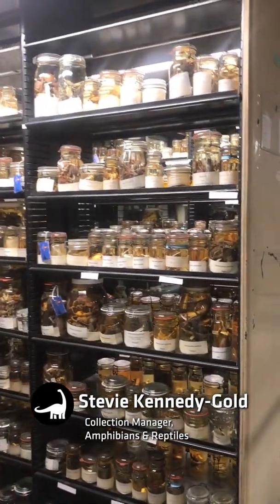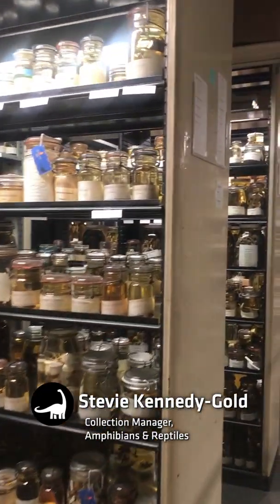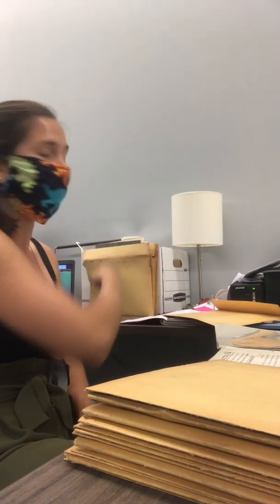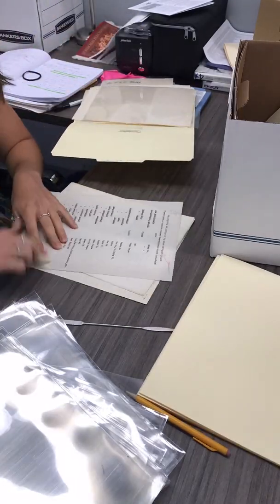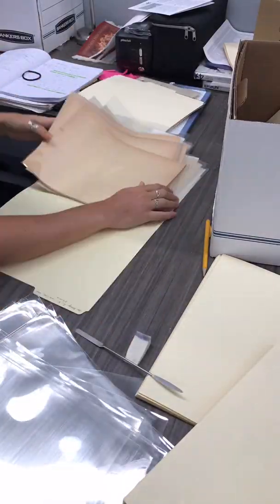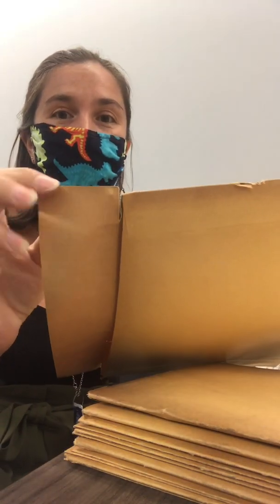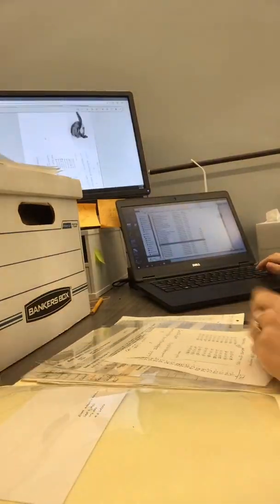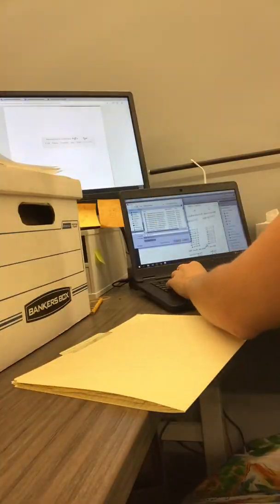Super Science: Archiving a Scientific Collection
Collection Manager for the Section of Reptiles and Amphibians (Herpetology) Stevie Kennedy-Gold shows us more aspects of her job, this time, what some of her herpetology collection archives look like! Collection archives are an important part of organizing a museum's collection for future study.

Thanks Stevie!